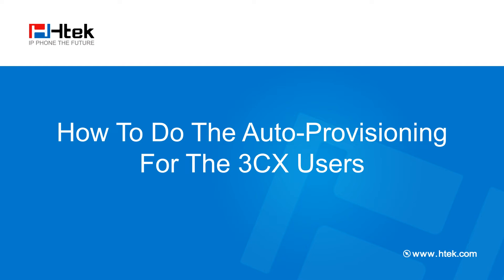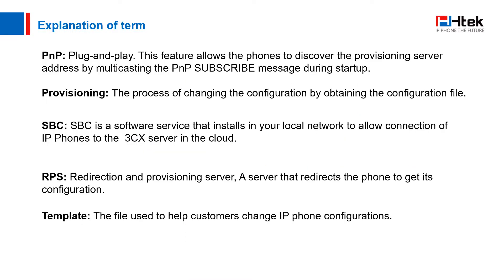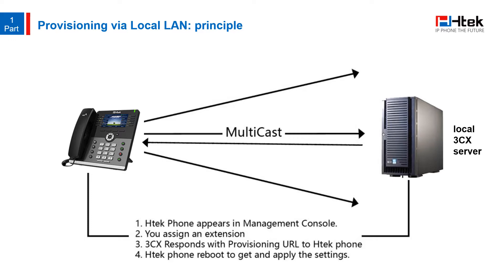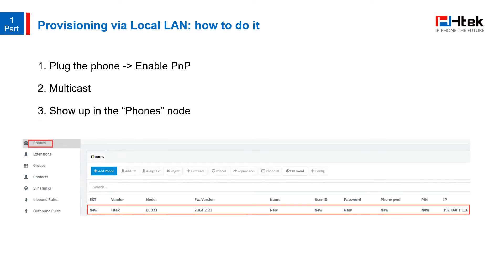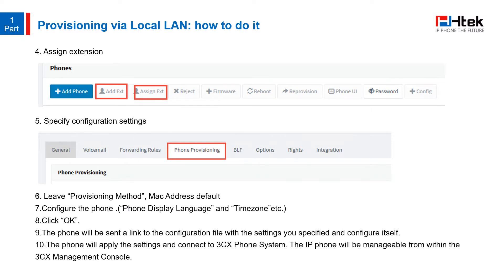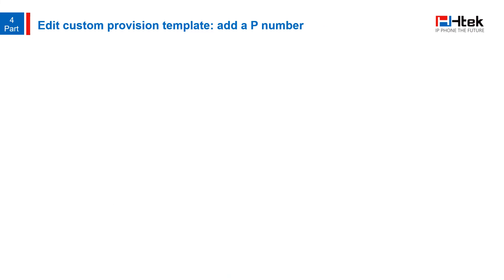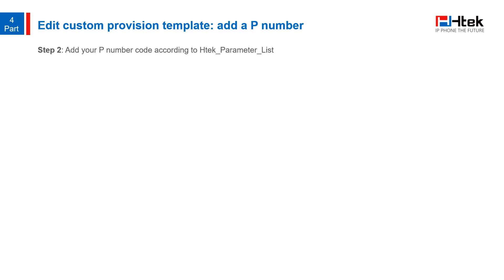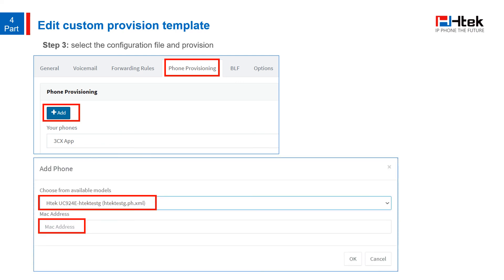How To Do The Auto Provisioning For The 3CX Users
Auto-provisioning is a powerful approach when you need to provision a bunch of telephones. Learn from this video about how to do it for 3CX users.
0:00 -Overview
0:38 -Some terminologies mentioned later
1:41 -Provisioning via Local LAN
4:04 -Provisioning via SBC
6:34 -Provisioning via RPS (STUN)
11:14 -Edit custom provision template